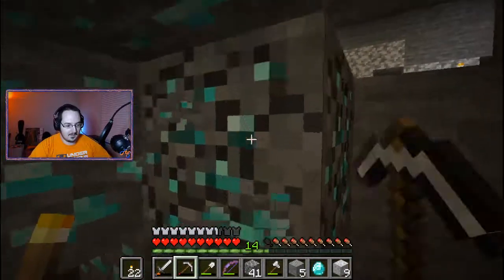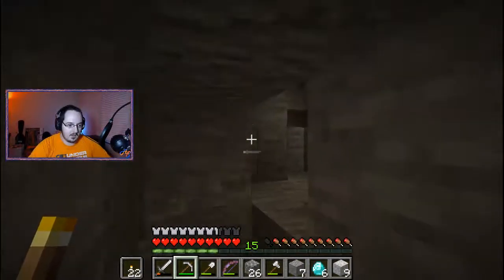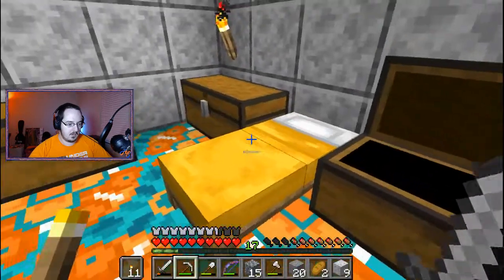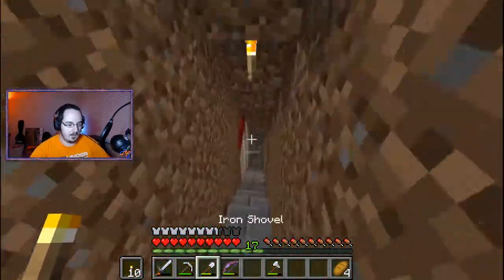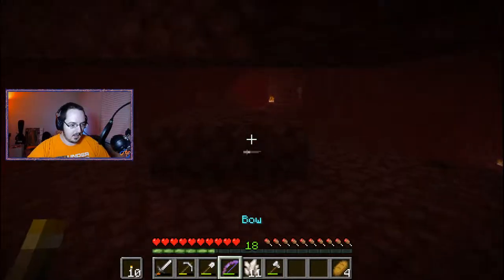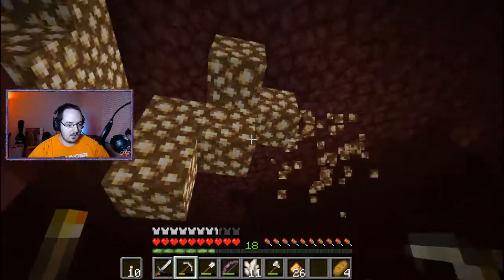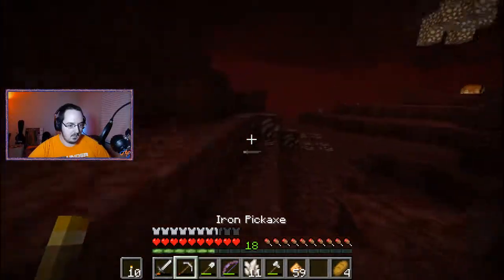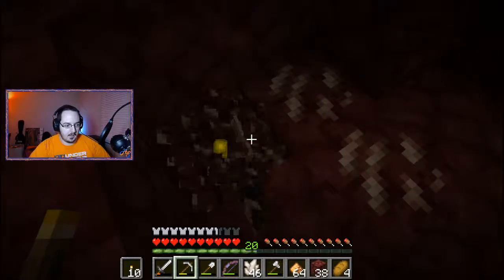Why Not Both?!? | Minecraft With AverageSiege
Why does it always have to be overworld or nether? Why not both? Well in this episode we are going to incorporate both of these worlds!

Streams are currently on a hiatus while I take care of some stuff IRL. They will resume on October 5th. In the meantime, enjoy all the different game content that I will be uploading to the channel!